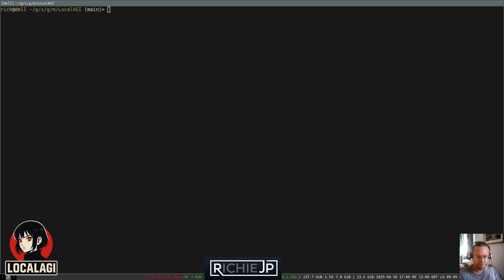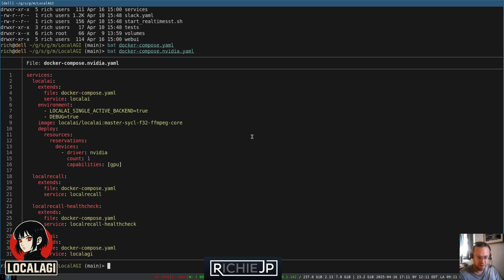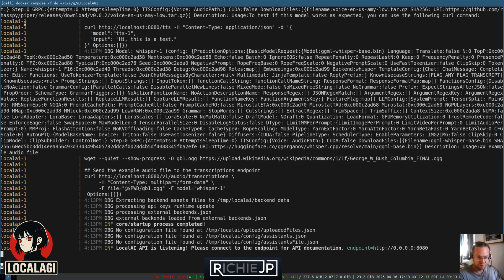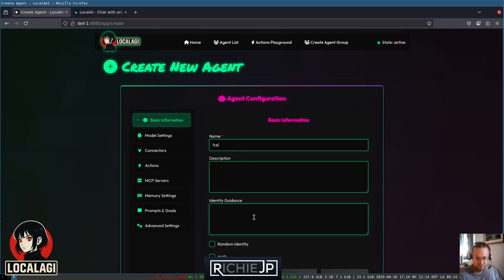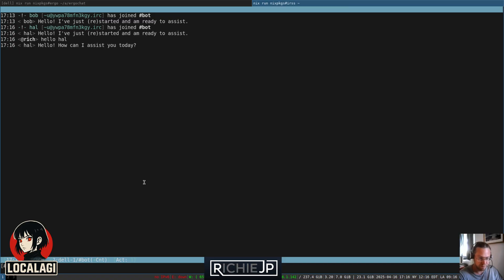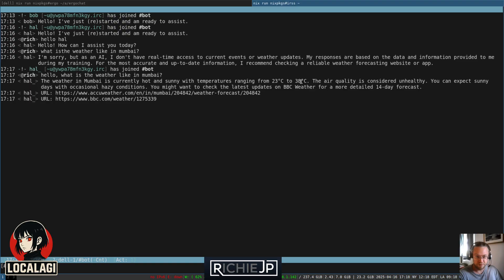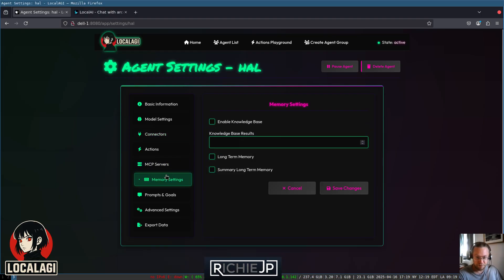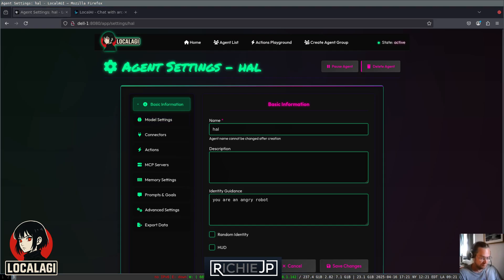LocalAGI/v2/Create and run AI agents locally/Basic Installation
Quick demo of LocalAGI which lets you create AI agents without writing Python.

I accidentally hid the docker compose command I used in the video which
is `docker compose -f docker-compose.local.yaml up`.

If you like what you see please give us a GitHub star

It's early days so I expect this video to age quickly.